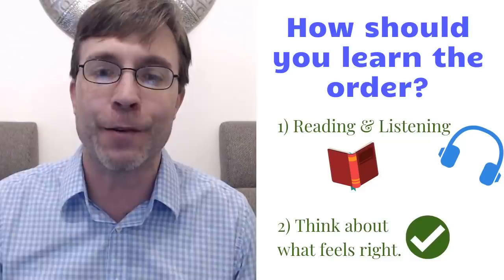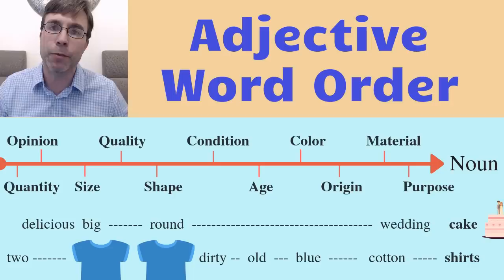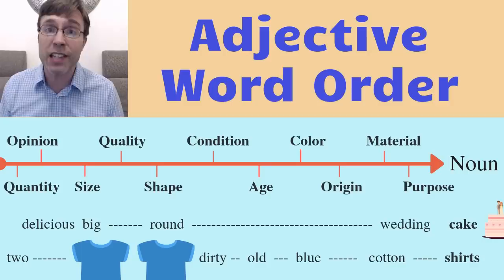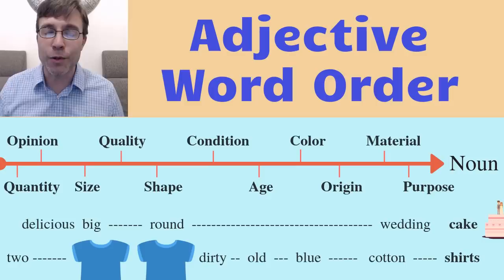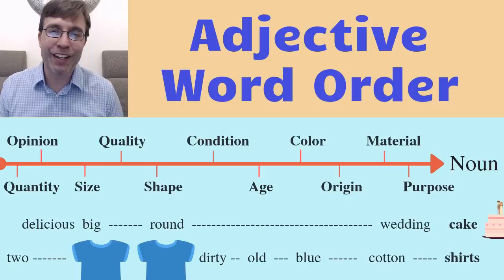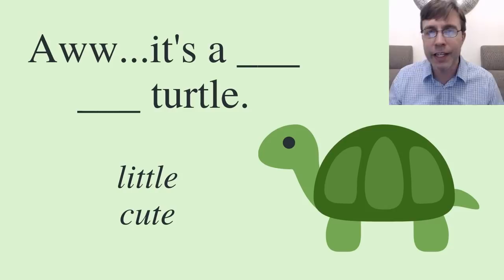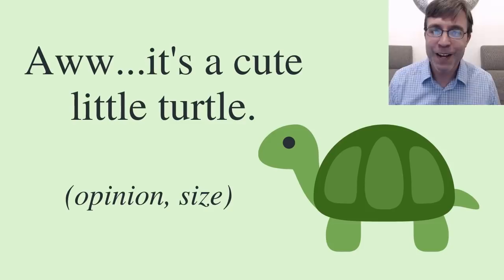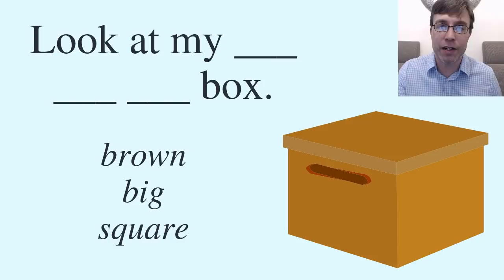Stop Putting Adjectives in the Wrong Order 🚫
Adjectives are amazing words simply because they're descriptive. These colorful words make conversations more intriguing and helps people put a picture in their head. And the best thing about adjectives is that we can use more than one. You can use two, three, perhaps even four adjectives to describe a noun. So it's important to learn the order in which we use these big beautiful words.

HELP SUPPORT INTERACTIVE ENGLISH 💖